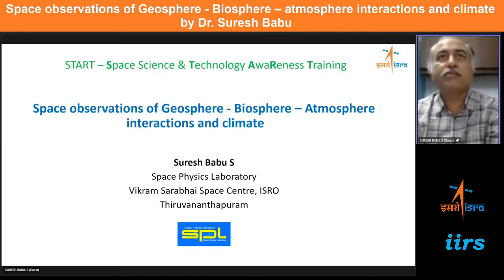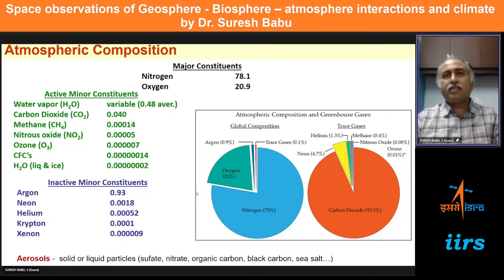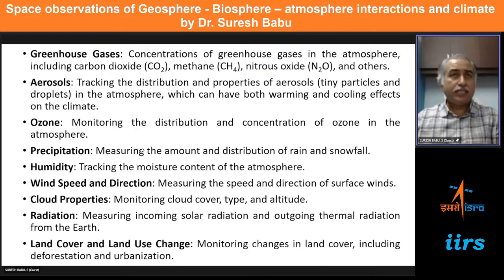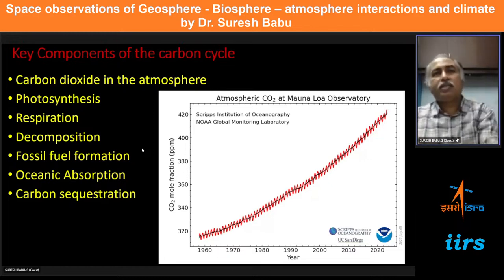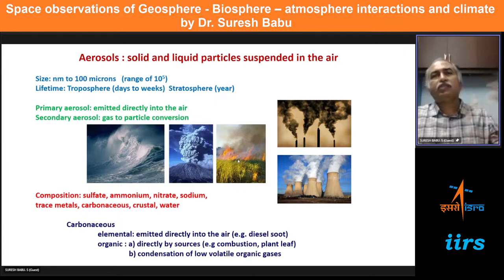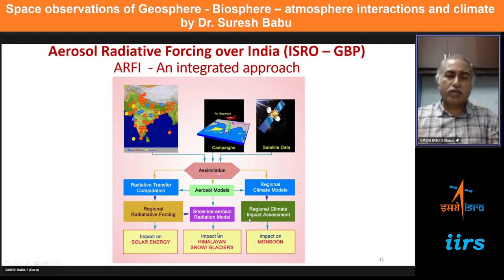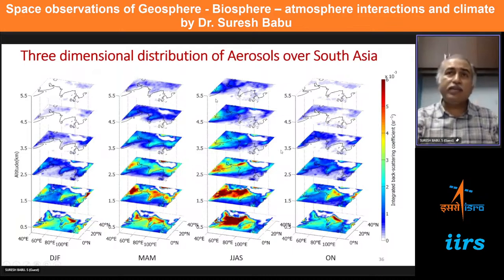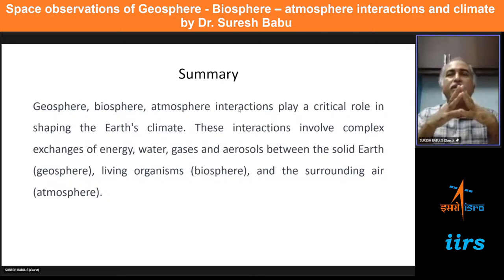Space observations of Geosphere Biosphere –atmosphere interactions and climate by Dr. Suresh Babu